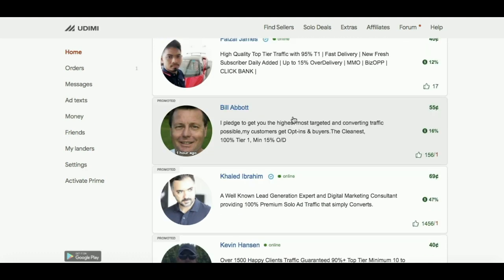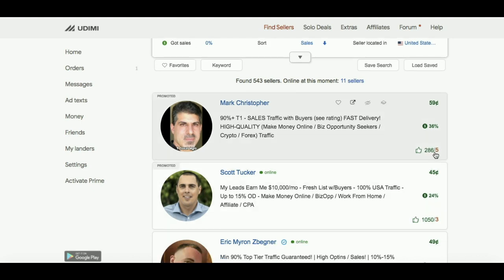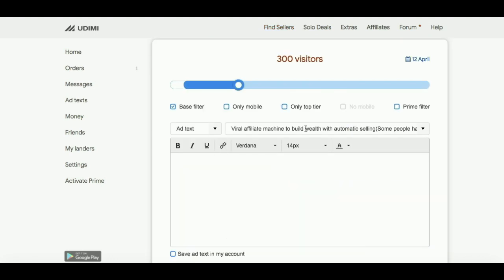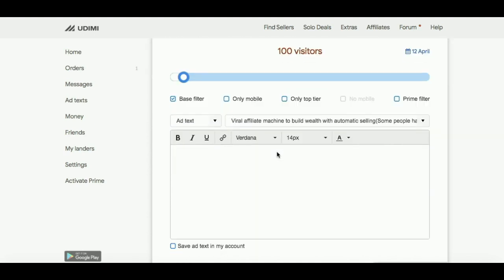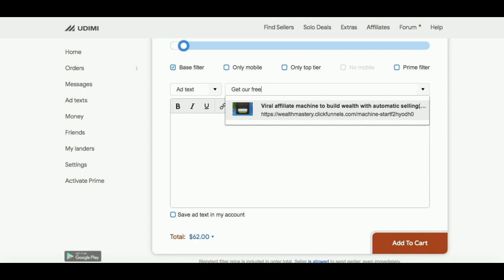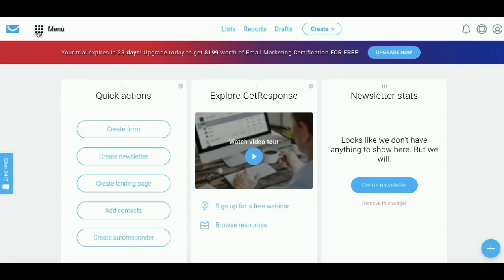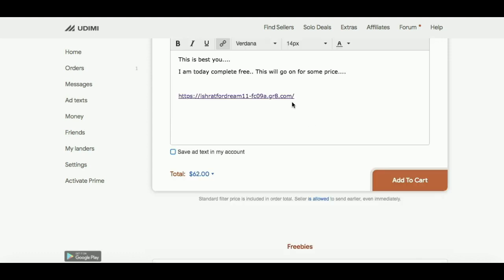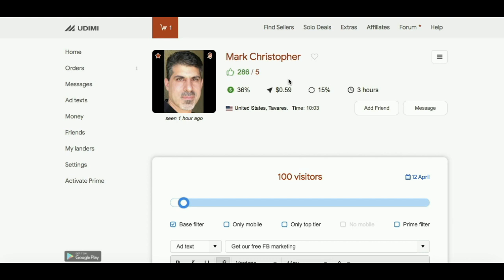Email Marketing Free Course For Beginners-- Video 6-- Generating Traffic to your Landing Page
This video will explain to you , how do you go about generating traffic to your landing page to accelerate your email marketing campaign and build email list.

Get your free Udimi solo ads account with $5 credit